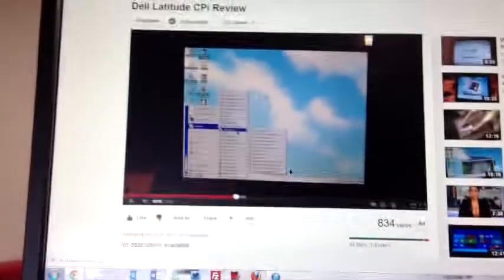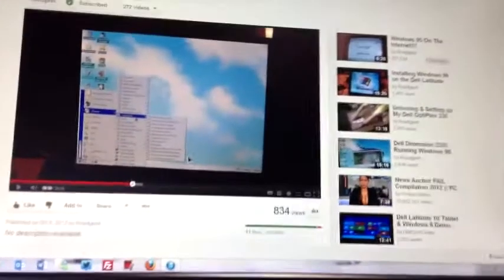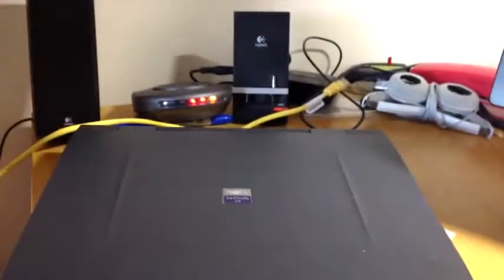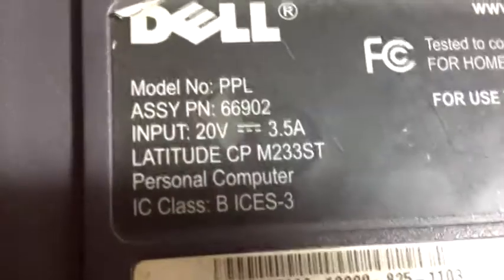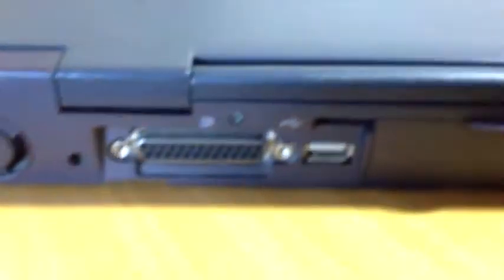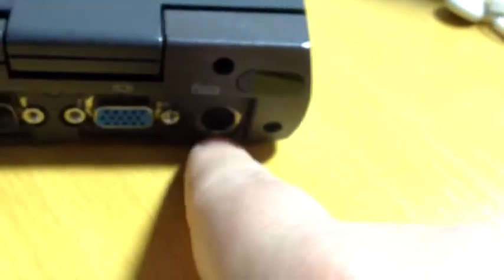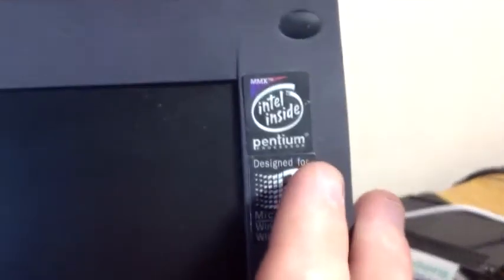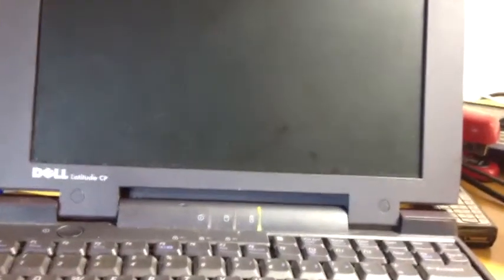Dell Latitude CP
I look at a Dell Latitude CP